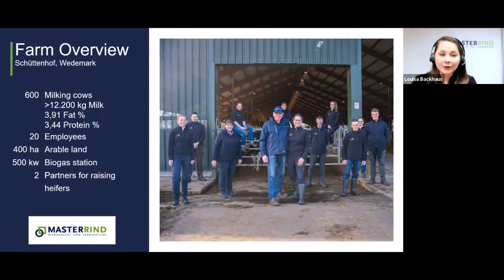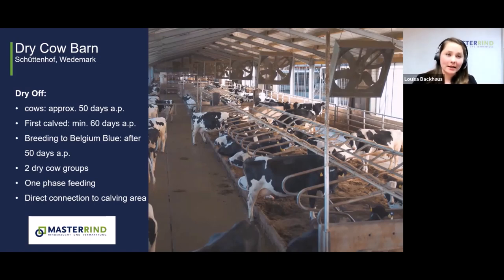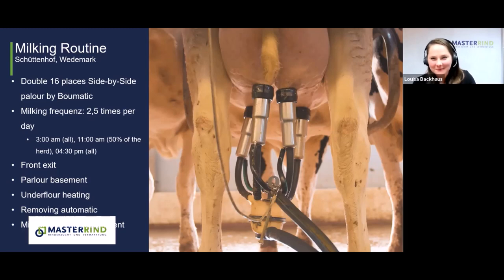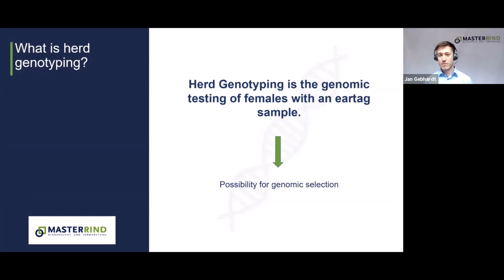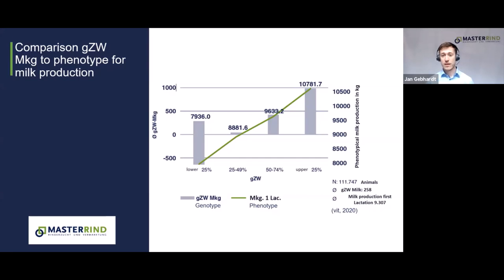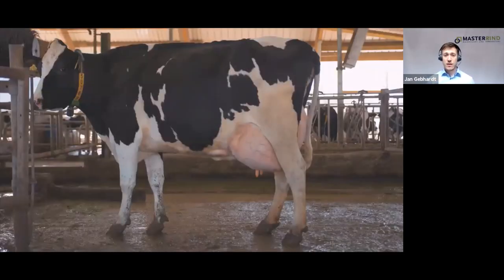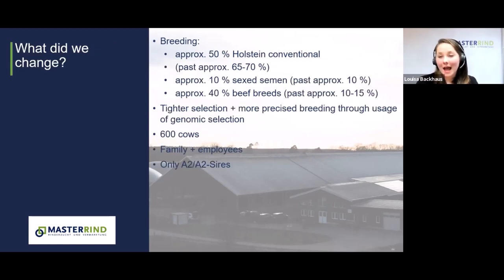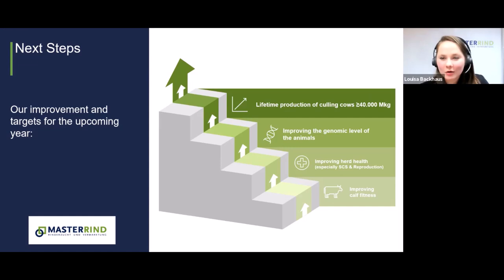Digital Holstein farm tour – Herd Genotyping & Beef on Dairy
Only those who really know the genetic potential of their herd can make more targeted decisions – from mating and insemination to marketing. Louisa Backhaus from Schüttenhof in Plumhof Lower Saxony has been using the genomic breeding values of herd typing since three years.  In a digital tour of the farm, you will learn about the challenges the farm faced in the past, the current application of the genomic breeding values in the farm and the new ways this has opened up in the selection strategy through herd genotyping.

Speakers:
Louisa Backhaus (Plumhof, 600 cows,  over 12.000 kg Herd Performance)
Jan Gebhardt (Semen Export Department, MASTERRIND GmbH)